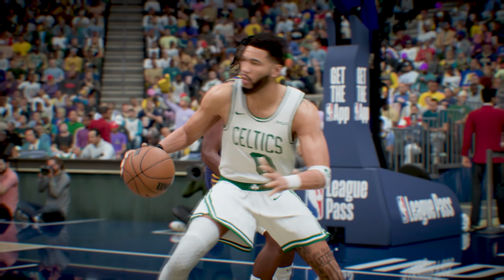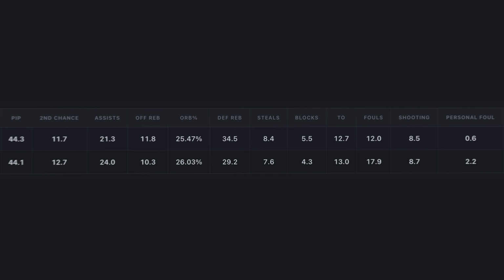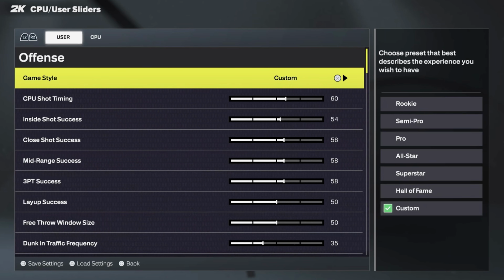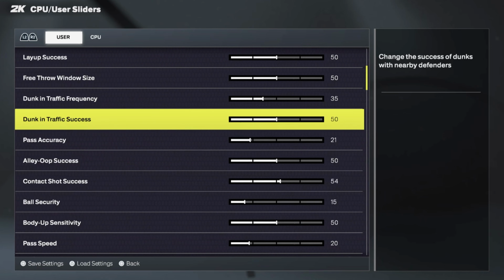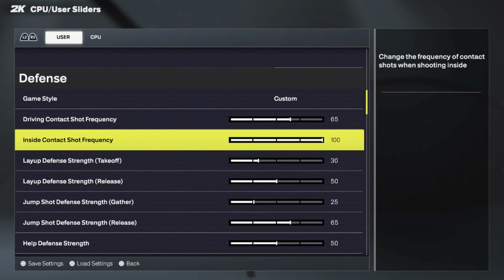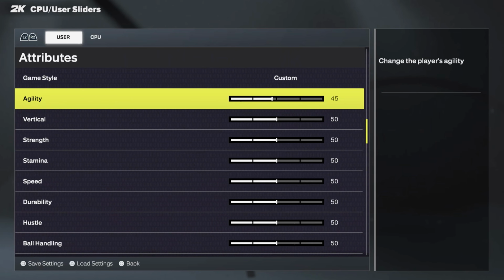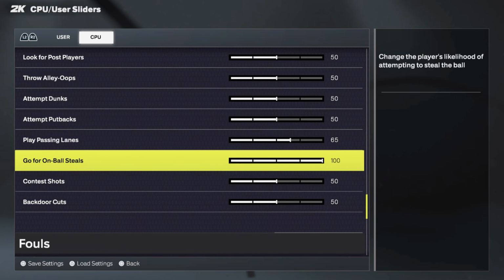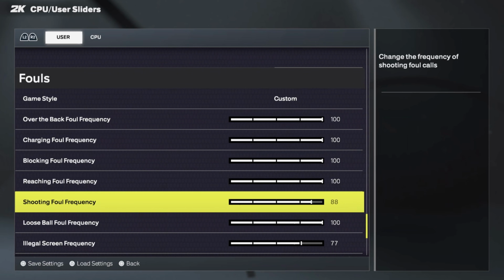I Fixed NBA 2K Realism with These Exact Custom Sliders (Data-Tested)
PS5 User: SimGamerAnt
Slider name: SimGamerAnt v01

NOTE: I want to point out a mistake in the stats comparison screen: Points should say 96.7 not 89.9.

The default gameplay engine is a fantastic foundation, but it’s balanced for a casual audience. In this video, we are taking this incredible engine and fine-tuning it for true NBA simulation.

I tracked data across hundreds of full-length simulation games in a spreadsheet to see how default gameplay stacked up against real NBA averages—and then I completely re-engineered the mechanics. We dive deep into the secret sauce behind the Gather vs. Release shooting sliders, fixing the rebounding logic, and unlocking organic physical contact.

I'm hoping this video gives some insight into how I approach things. I would love to start a conversation below, ask me anything, tell me what you've discovered that works for you! What is the one gameplay issue that has been driving you crazy this year?

If you enjoyed this video, give my Zone Defense Sliders video a watch to see how effective Zone Defense Sliders really are in 2K26

Setup & Gear Used:
• Controller: DualSense Wireless Controller
• Audio: PlayStation Pulse Elite Wireless Headset
• Console: PlayStation 5